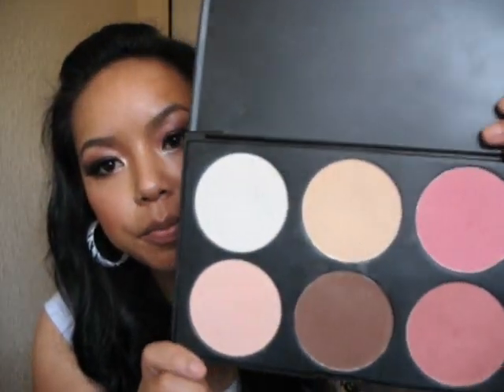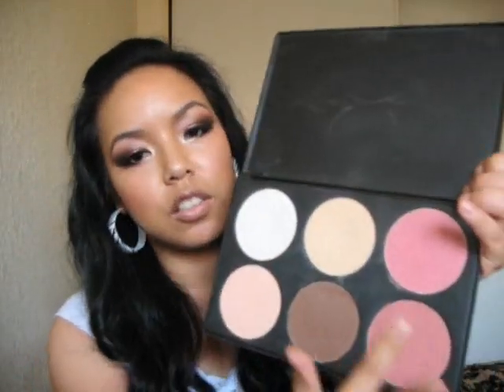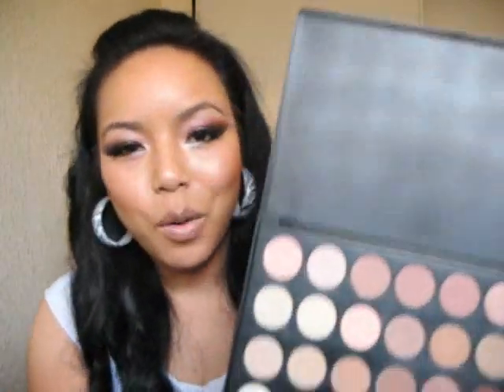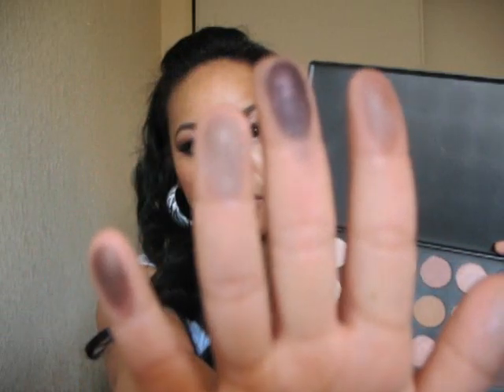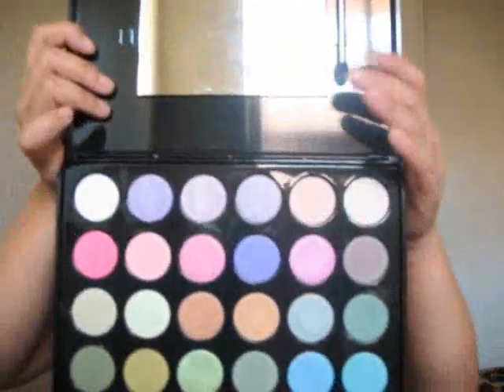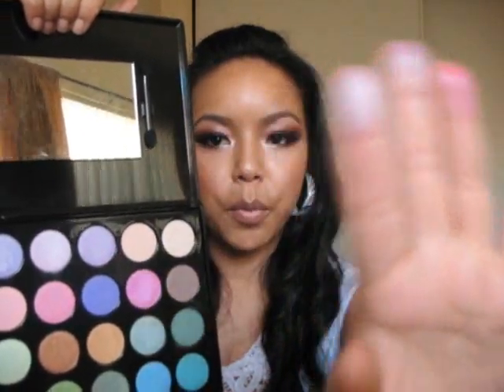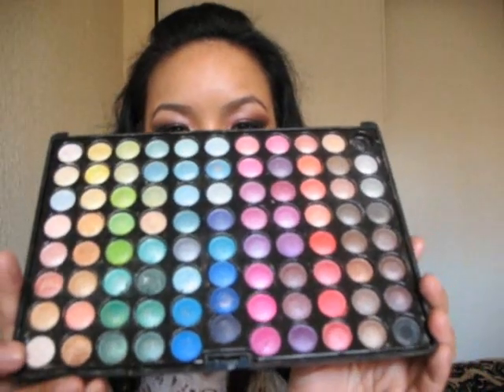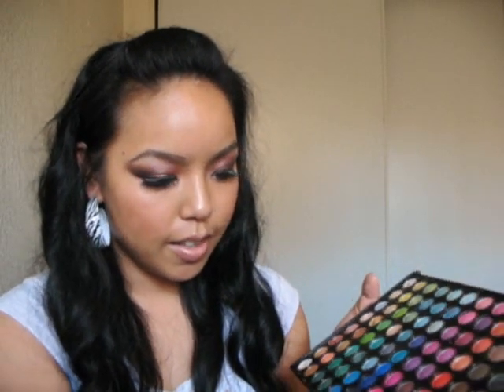PALETTE REVIEW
Ultra Shimmer 88 Eye Shadow Palette
  28 Piece Eye Shadow Neutral Palette
  32 Color Double Stack Shimmer Shadow & Blush
  Contour & Blush Palette
  120 MANLY  Eye Shadow Palette
  24 Piece Eye Shadow Shimmer Palette